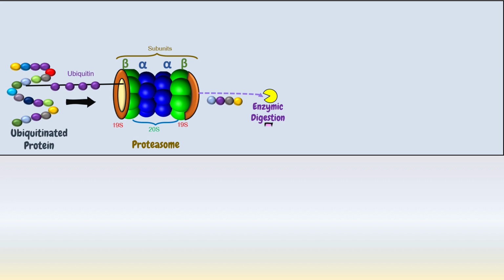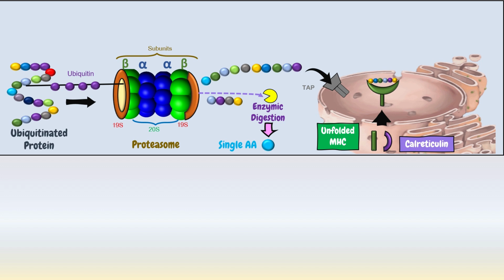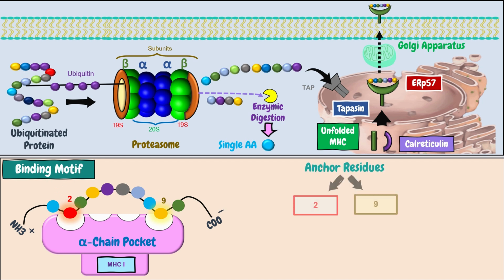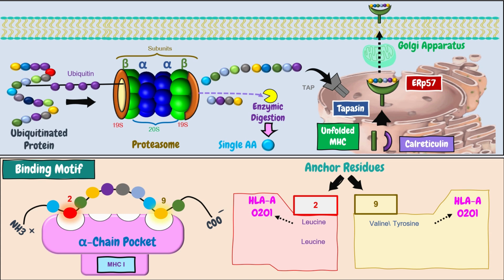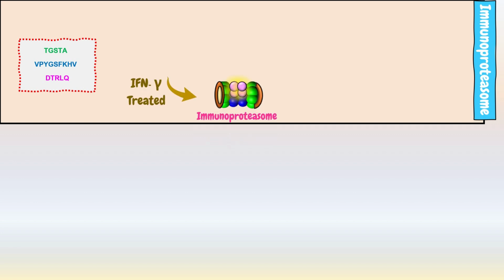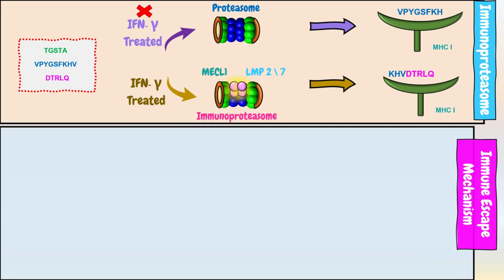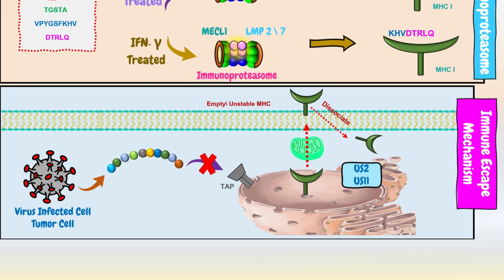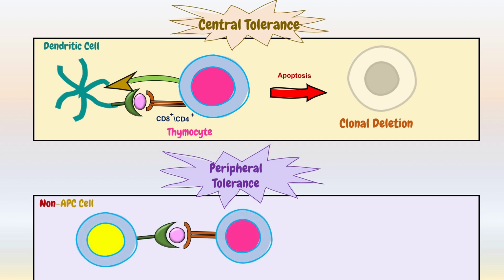Antigen Processing and Presentation | Binding Motif, Immunoproteasome, Immune Escape, Tolerance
The antigen is processed and then presented by MHC to the immune cell. In this immunology video, we will explain all the details with highly specific images and narration full of in-depth knowledge.

You will get to know Antigen Processing and Presentation steps and also learn about:
🟠 Endogenous and Exogenous Pathways
🟠 Binding Motif
🟠 Immunoproteasome
🟠 Immune Escape
🟠 Central and peripheral tolerance
🟠 Anchor amino acid
🟠 Allele-Specific Motif
🟠 T-Cell activation
🟠 Molecules involved in the interaction between T Cell and APC
🟠 Signals Needed for T-Cell Activation
🟠 ICOS in T-Cell Activation
🟠 Superantigen Stimulation
🟠 Difference of B-cell and T-cell in Antigen recognition
🟠 Antigen Presentation to the B Cells

Antigen-presenting cells perform the function of antigen presentation function which involves the display of antigens. There are two antigen processing and presentation pathways:
🔹Endogenous Pathway.
🔹Exogenous Pathway, which is the endocytic pathway of antigen processing and presentation.

▬ 📌 Antigen Processing and Presentation: Pathways
The processes involved in Endogenous and Exogenous pathways of antigen processing and presentation are:
🔸Platelets WBCs present antigens through MHC I to T Cell through T-Cell Receptor.
🔸Antigen-presenting Cells such as monocytes and macrophages present antigens through MHC II to T Cells.

▬ 📌 Antigen Processing and Presentation: Comparison
Usually, Virus or tumor-infected cells are involved in MHC class I pathways. But usually, bacteria are involved in MHC II pathways.

Peptides are produced from proteins of antigen through proteasome in the MHC I pathway. However in the MHC II pathway, after endocytosis, the process of proteolysis occurs to produce peptides.

Peptides move through TAP in RER in the MHC II pathway, But in the MHC II pathway, peptides don’t move through TAP into RER.

The invariant Chain is not involved in the MHC I pathway, but in the MHC II pathway, the invariant chain is involved.

The loading compartment is not involved in the MHC I pathway, but in the MHC II pathway, the loading compartment is involved.

▬ 📌 Antigen Processing and Presentation: Binding Motif
There is an alpha chain of MHC class 1 pocket: Two or three pockets in each MHC molecule accept only particular amino acids (e.g., aliphatic amino acids, basic amino acids).

These are called anchor residues.

They differ for different MHC I alleles since each allele has a different sequence of the alpha chain.

In most cases, the amino acids in positions 2 and 9 are crucial for binding. So, these 2 and 9 amino acids are anchor residues.

▬ 📌 Antigen Processing and Presentation: Immunoproteasome
Lymphoid tissue and cells exposed to interferon-gamma, so they have a slightly different proteasome complex.

Some of the Beta subunits are substituted by sub-units with different substrate preferences, such as:
🔹LMP-2
🔹LMP-7
🔹MECL-1

▬ 📌 Antigen Processing and Presentation: Immune Escape
T-cell recognition can be prevented by “immune escape” mechanisms:

Defect the sequence of TAP proteins,
can prevent the transport of peptides into the ER so that empty MHC I molecules are generated, it pass the Golgi apparatus, MHC 1 are unstable and dissociate quickly from the cell membrane.

Viral proteins,
such as the Herpes Virus proteins US2 and US11, can induce active export of MHC molecules from the ER, preventing the loading of viral peptides in the MHC molecules.

▬ 📌 Antigen Processing and Presentation: Central Tolerance and Peripheral Tolerance
Two mechanisms are involved in central and peripheral tolerance:
🟢 Clonal Deletion.
🟢 Clonal Anergy

▬ 📌 Antigen Processing and Presentation: T-Cell Activation
The following steps are involved in T-cell activation:
🔴 Peptide/MHC class 2 complex can activate CD4 T cells and induce the proliferation and secretion of various cytokines such as interleukin 2.
🔴 Interferon gamma released by cd4 cause; Tumor necrosis factor-alpha released by the antigen presenting.
🔴 It leads to the formation of oxygen radicals that can kill intracellular microorganisms.
🔴 Cell presenting antigen caused CD4 cell activation and, activated CD4 T cells release interleukin 4 and interleukin 6.
🔴 B cells release antibodies and kill antigens.

▬ 📌 Antigen Processing and Presentation: Molecules Involved in Interaction Between T Cell and APC
Molecules involved in T Cells and Dendritic cells are:
🔹T-cell receptor and CD4 or CD8 binds with MHC I or MHC II.
🔹LFA-1 binds ICAM-1
🔹CD 2 binds LFA-3
🔹CD 40 binds CD 40 ligand
🔹CD 28 and ctla-4 or cd 152 with CD 80 or CD 86 interaction
🔹CD3 complex

 In case of adhesion of B cell and T cell:
🔹CD3 complex